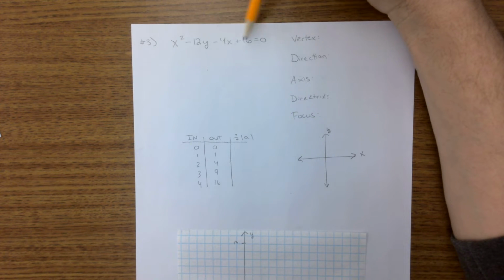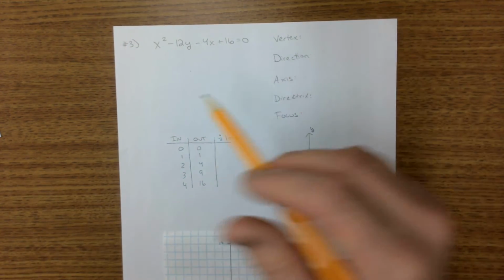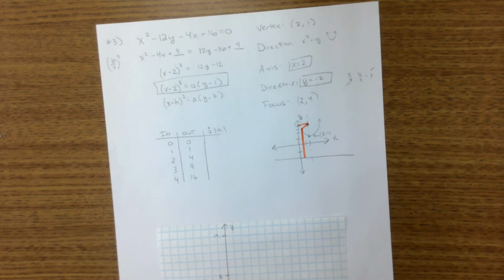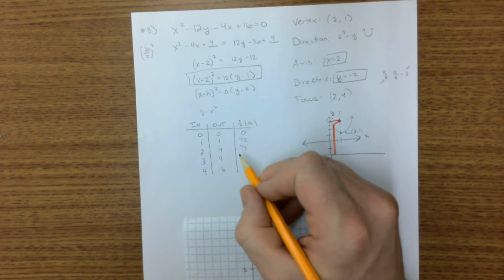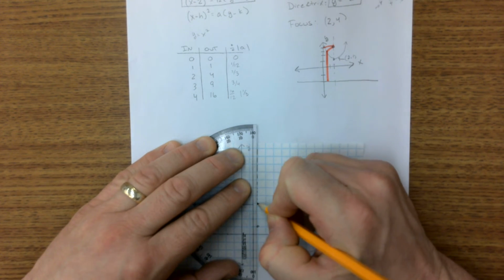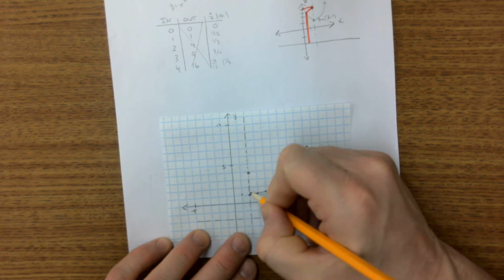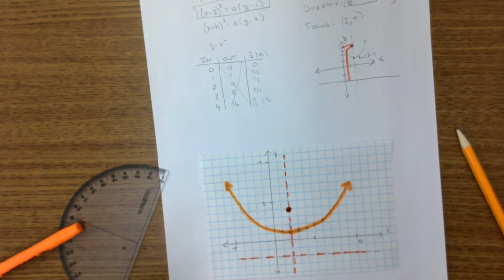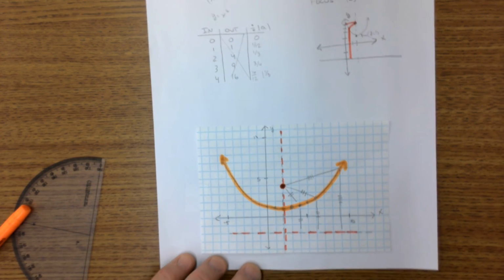Parabola Graph Example